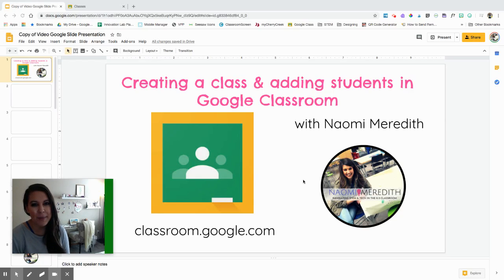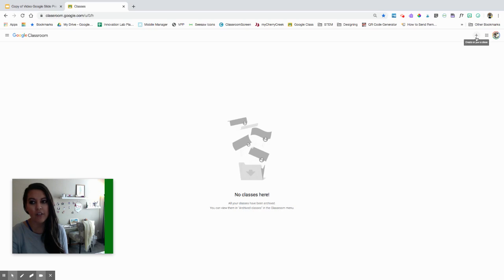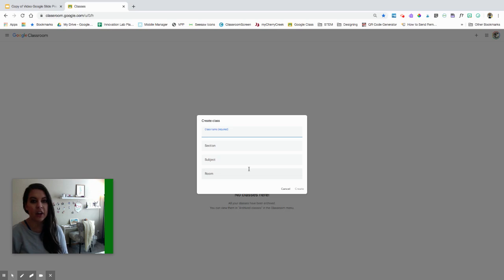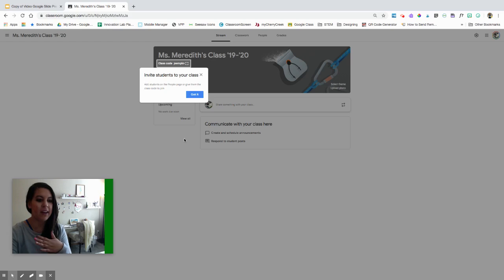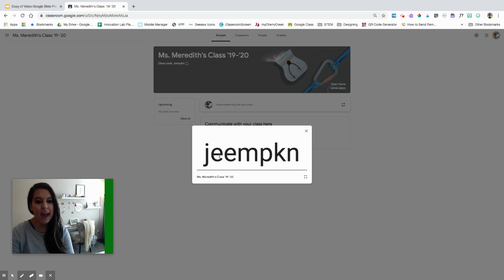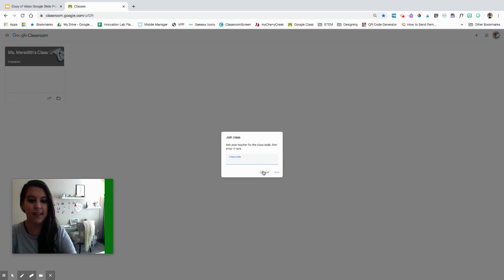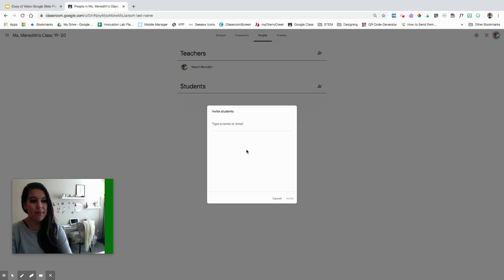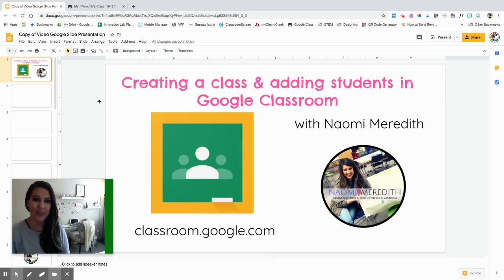How to Create a Class and Add Students in Google Classroom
Just getting started with Google Classroom? I'll show you how to create a class and two ways to add students while using this platform.

For more Google Tool Tips & Tricks, check out my Google Tools Scavenger Hunts. Perfect for students and staff developments! (link below)

Naomi Meredith
Navigating STEM & Tech in the K-5 classroom
Teachers Pay Teachers: Naomi Meredith ---Marvelous Ms M